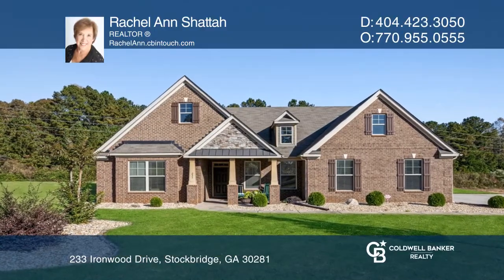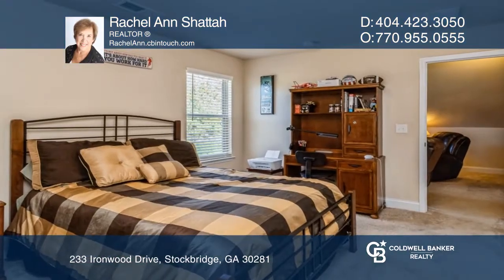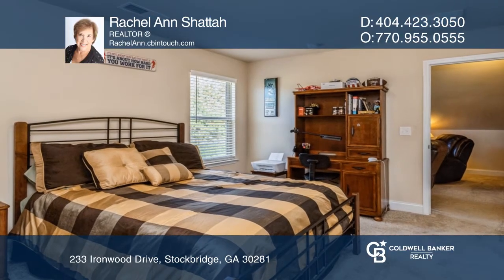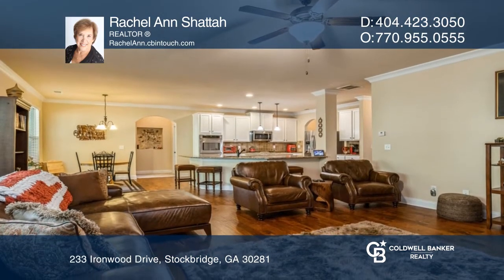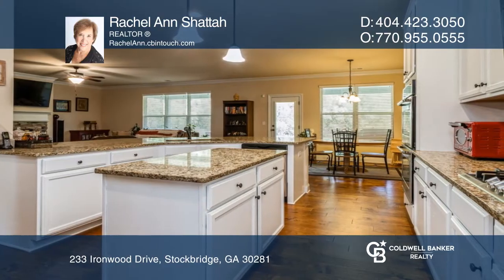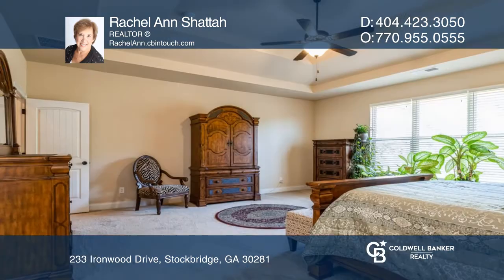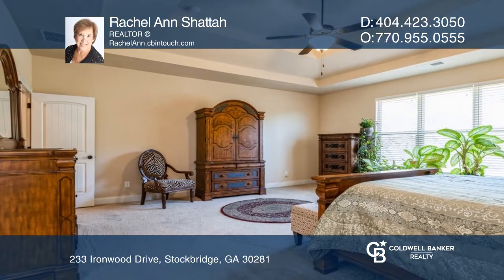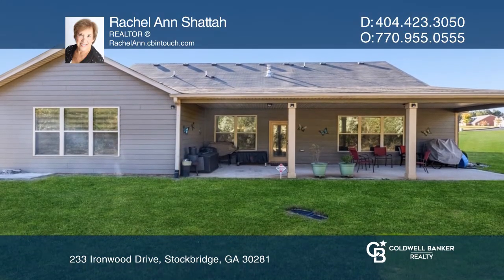233 Ironwood Drive Stockbridge, GA | ColdwellBankerHomes.com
233 Ironwood Drive, Stockbridge, GA

This sought-after hard-to-find newer traditional three-sided brick five-bedroom, four-bath ranch with a separate upstairs bonus suite which includes a bedroom, living area, and full bath. The spacious and luxurious kitchen provides granite countertops, an island, stainless steel appliances including